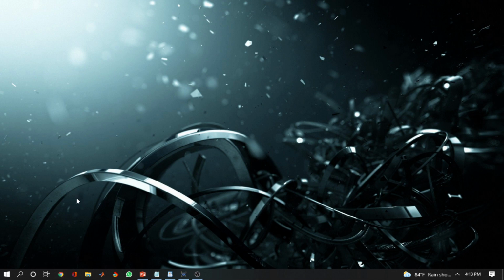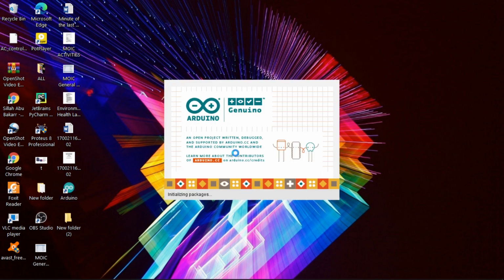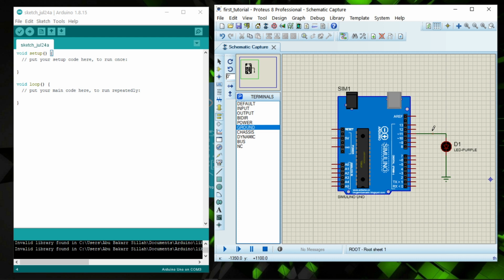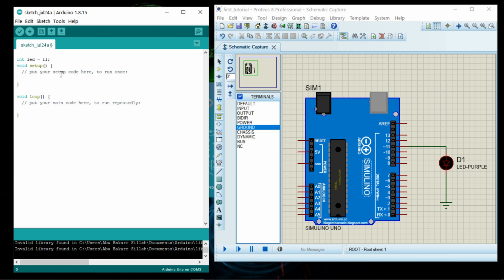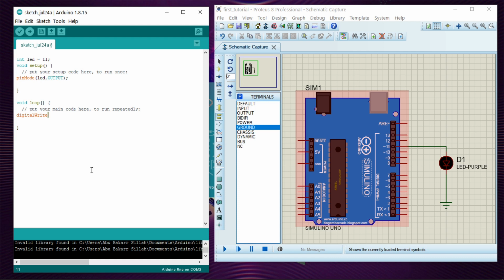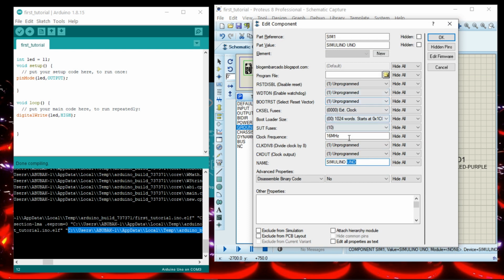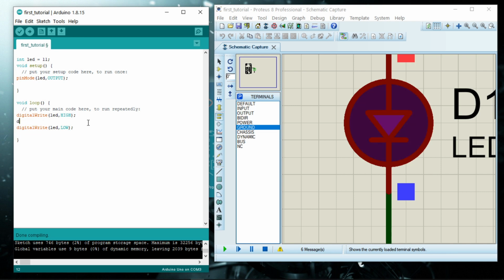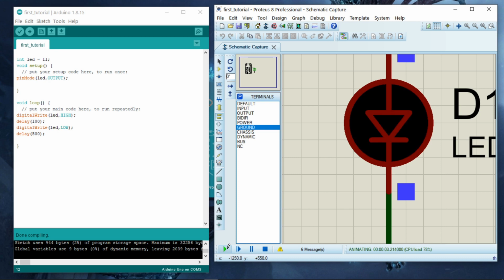ARDUINO + PROTEUS 8.12 TUTORIAL 01: Get started with Arduino and Proteus 8.12.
Hello Folks, this is a design tutorial for a beginner on how to simulate electronics circuits and Arduino in Proteus 8 professional. In this video, Proteus 8.12 Basic Tutorial for beginners Arduino tutorial using Proteus 8.12Professional, we demonstrate how to easily navigate through the corners of Proteus 8.12 professionals and how to easily connect or hook Arduino in Proteus 8.12 professional. A Basic Arduino coding was done..